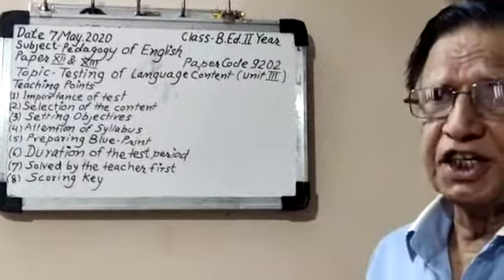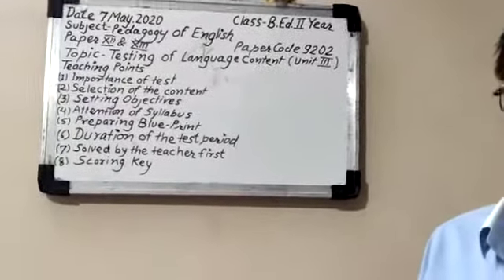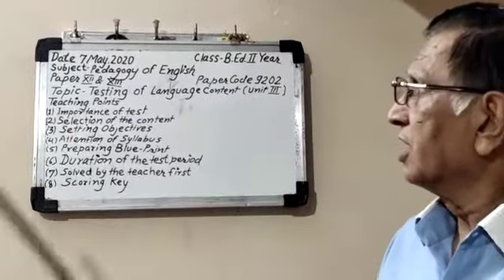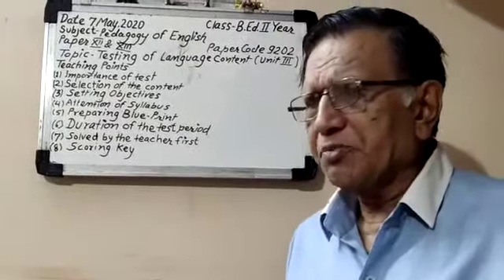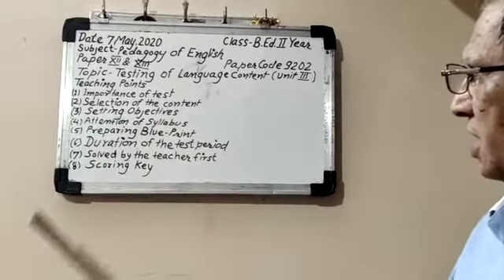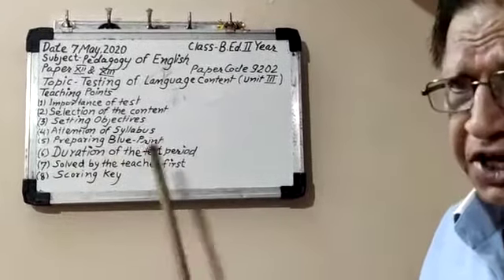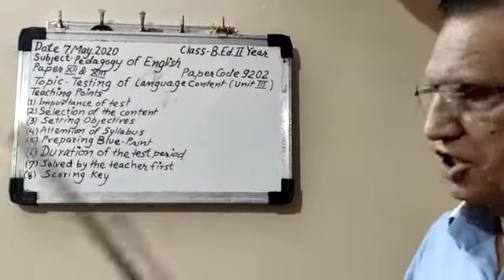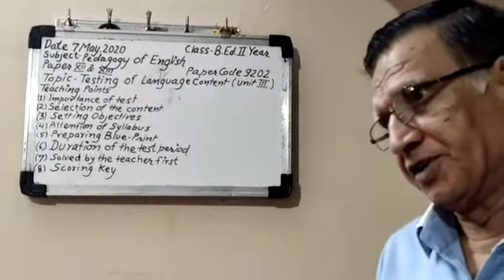testing of language contect part 1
part- 1 (date 7-5-20)
PAPER CODE -9202
PAPER- XII & XIII
Subject- Pedagogy of English
CLASS- B.Ed. 2nd year